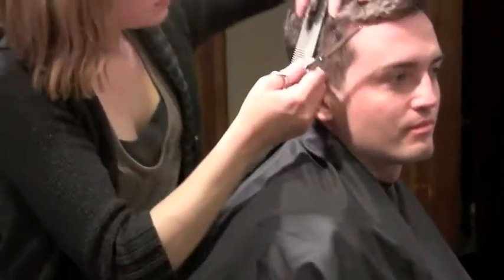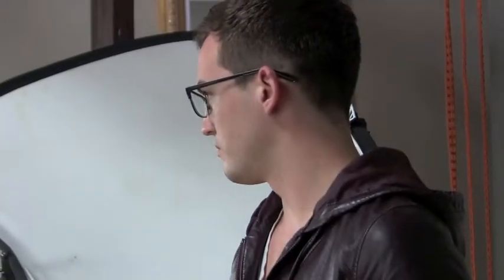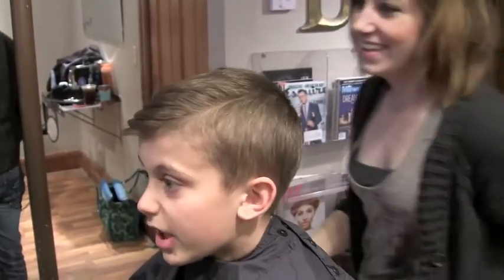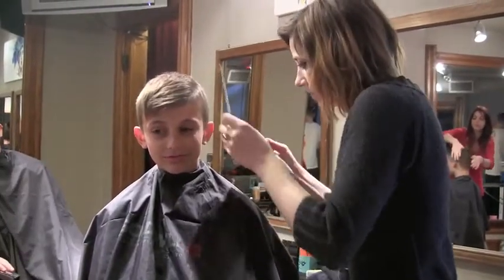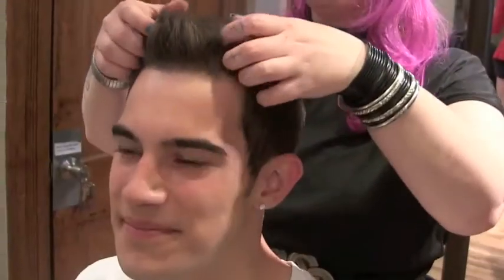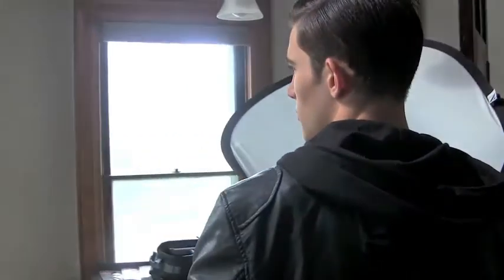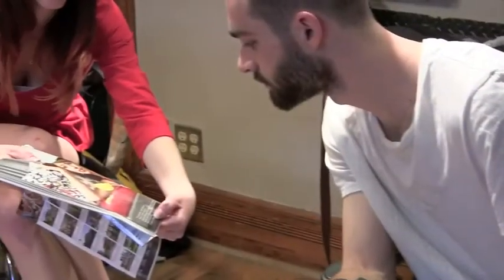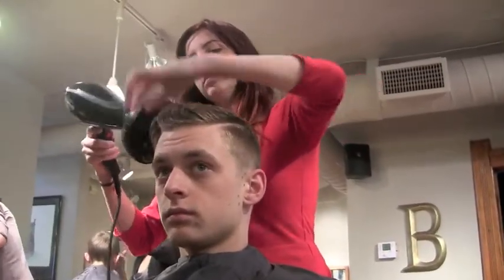BEAUTY+CUTTING GROUP FALL//WINTER 2014 COLLECTION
Go backstage with our Beauty//Cutting Group editorial team to have a look at their men's collection for fall/winter 2014.